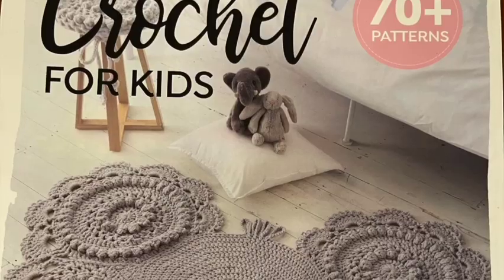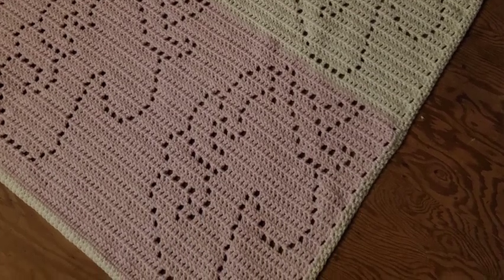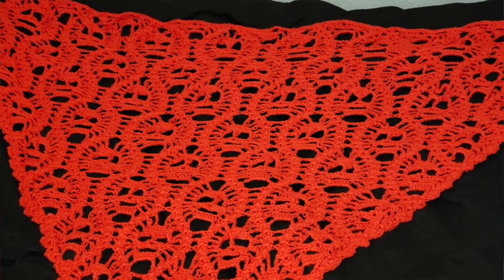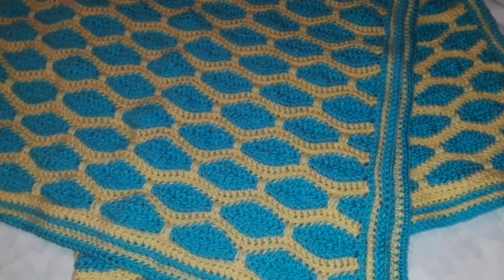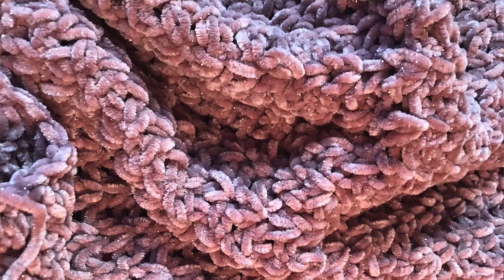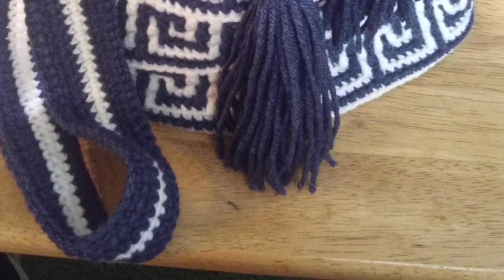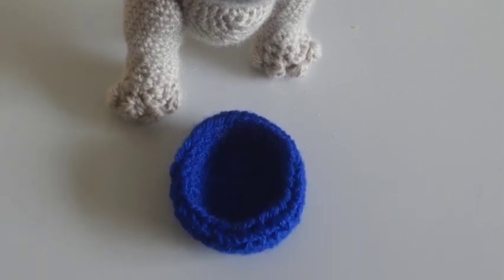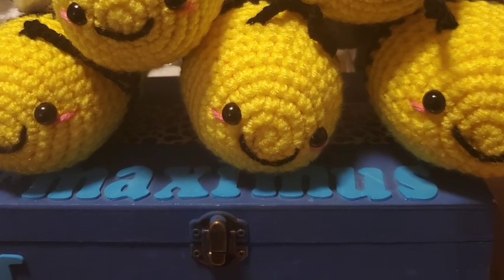Show & Tell - Episode 2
Join me as I show off the work of the members of our community. We have a really talented group!

Vanessa Mooncie Books:
Animal Heads
Crocheted Dogs

Cello Bags (use to organize my yarn)

My Design Toolkit:
Indispensable Crochet Stitch Collection
Beyond the Square Crochet Motifs
Every Which Way Crochet Borders
Around the Corner Crochet Borders

Lighted hooks for arthritic hands

Notions I use:
Stitch markers & yarn needles

I've had a lot of people ask about/mention my nails...here's my little secret... 🤫

My Video Creation and Analytics Tools:
Ring Light

A little bit about me. my name is Frannie, and I live in the US. I am a mom/stepmom of 6. When my nest emptied, I needed to find places to focus my energy. I fell in love with crocheting and yarn. I'm still learning...it seems there's an endless supply of techniques and projects. Join me on my crochet journey...let's learn together.💕